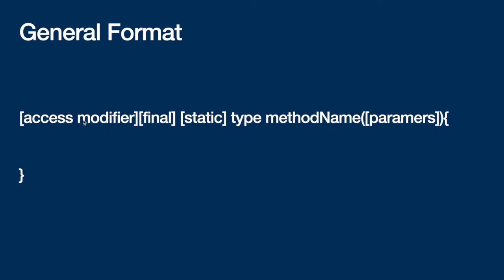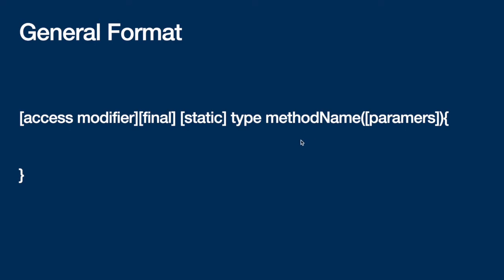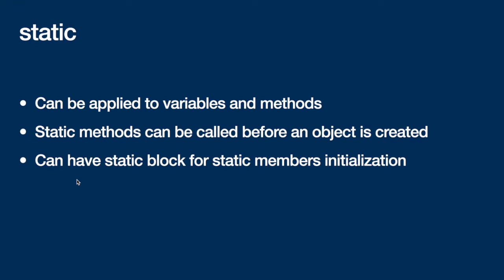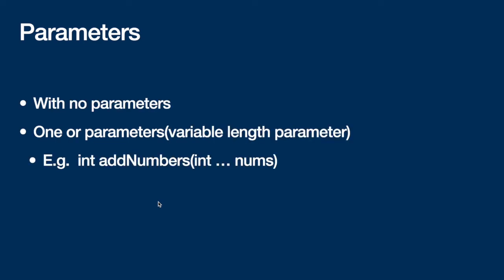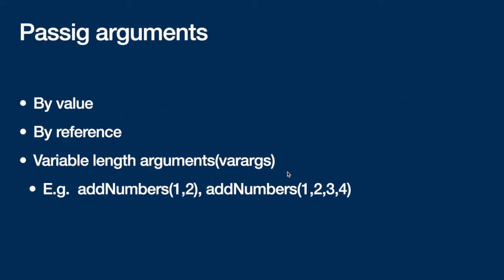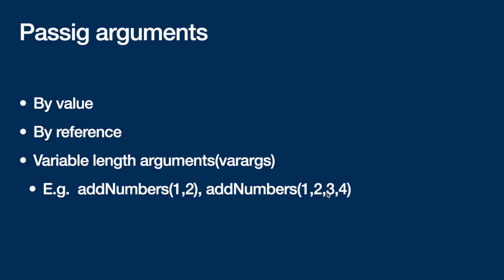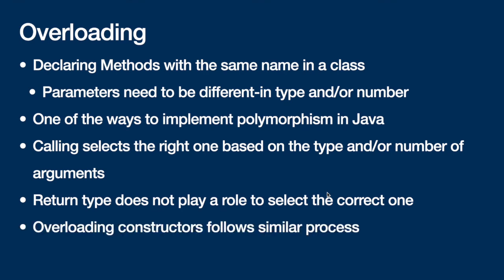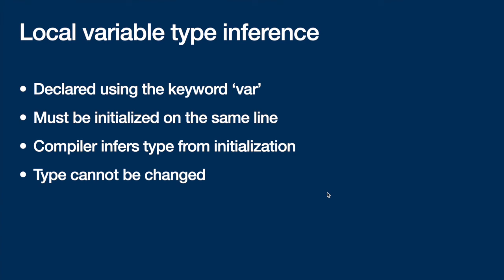Java Programming 09 Java Methods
This is a lecture on Java methods as part of the course on Java programming for beginners. It explains concepts that need to be understood while working with Java Methods